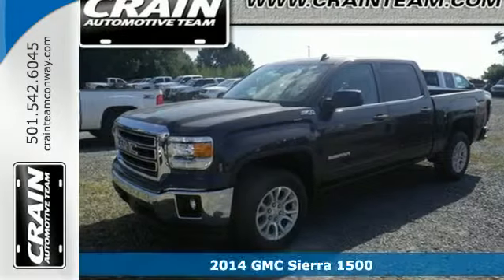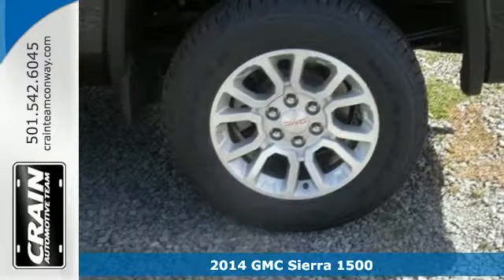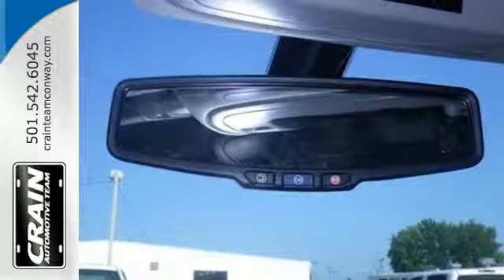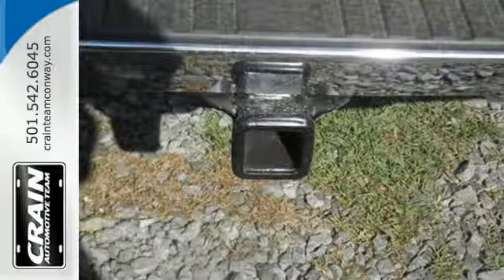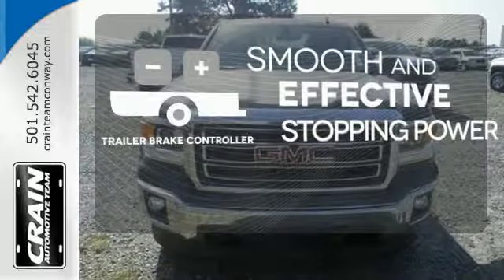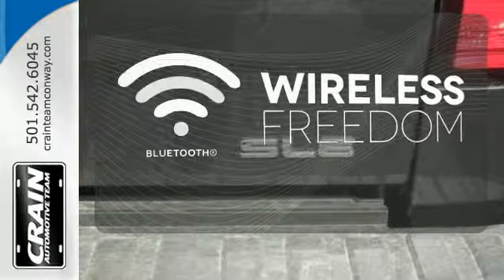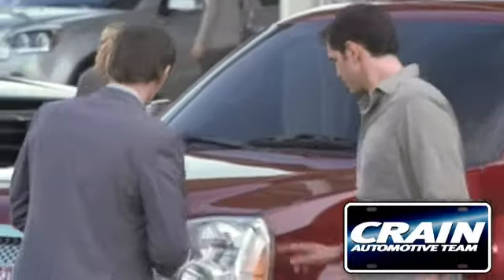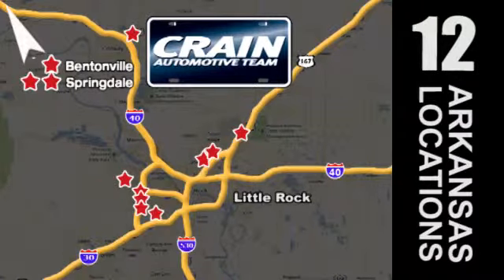2014 GMC Sierra 1500 Conway AR Little Rock, AR 4GT5077 SOLD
Year: 2014
Make: GMC
Model: Sierra 1500
Trim: 4WD
Engine: 5.3L V8 Ecotec3 Engine
Transmission: Automatic
Color: Iridium Metallic
Interior: Jet Black
Stock #: 4GT5077
VIN: 3GTU2UEC4EG545935
This 2014 GMC Sierra 1500 SLE is offered exclusively by Crain Buick This GMC includes: TRAILER BRAKE CONTROLLER, INTEGRATED ENGINE, 5.3L ECOTEC3 V8 WITH ACTIVE FUEL MANAGEMENT Flex Fuel Capability 8 Cylinder Engine CUSTOMER DIALOGUE NETWORK SLE VALUE PACKAGE Fog Lamps Multi-Zone A/C Remote Engine Start A/C Climate Control Universal Garage Door Opener Rear Defrost Adjustable Steering Wheel REAR AXLE, 3.42 RATIO SUSPENSION PACKAGE, OFF-ROAD Aluminum Wheels Locking/Limited Slip Differential TIRES, P265/65R18 ALL-TERRAIN, BLACKWALL (Required with (GAT) All-Terrain Package when 18 wheels are specified.) Tires - Rear All-Terrain Tires - Front All-Terrain TRANSMISSION, 6-SPEED AUTOMATIC, ELECTRONICALLY CONTROLLED A/T 6-Speed A/T STEERING COLUMN, MANUAL TILT-WHEEL AND TELESCOPING Adjustable Steering Wheel *Note - For third party subscriptions or services, please contact the dealer for more information.* Today's luxury vehicle is not just about opulence. It's about a perfect balance of performance, comfort and attention to detail. This 2014 GMC Sierra 1500 is the perfect example of the modern luxury. Do you encounter heavy snow, rain or mud when driving? No problem. With this vehicle, you've got the power of 4WD to help you overcome the toughest terrain. This is about the time when you're saying it is too good to be true, and let us be the one's to tell you, it is absolutely true. Every new and pre-owned vehicle is backed by the Crain Commitment, including our 100% low price guarantee, a 100 hour love it or leave it exchange policy, and a 100 year 100,000 mile warranty. The Crain Team's Got 'Em!

Address:
1003 North Museum Road